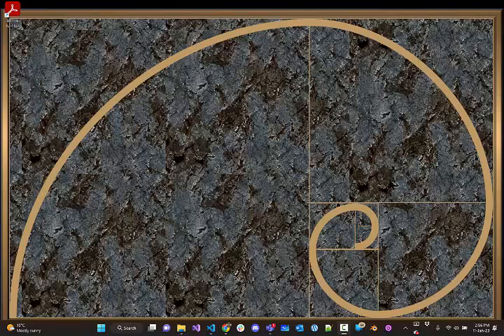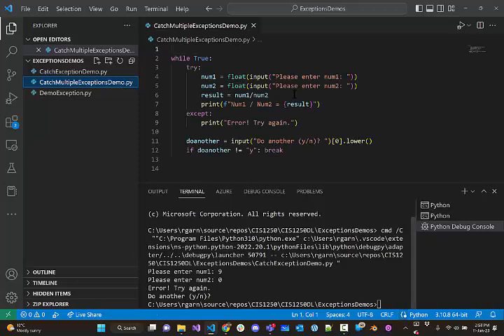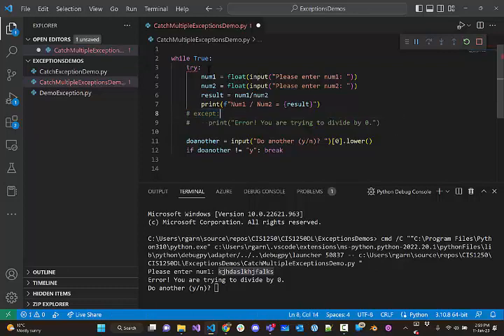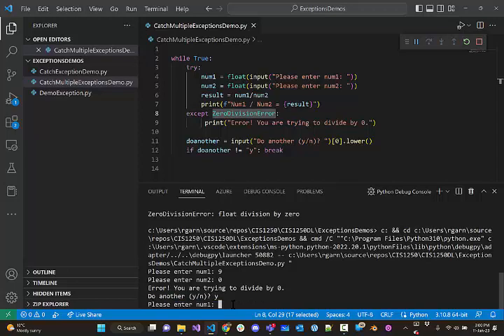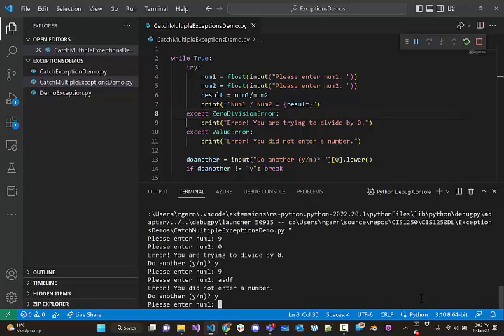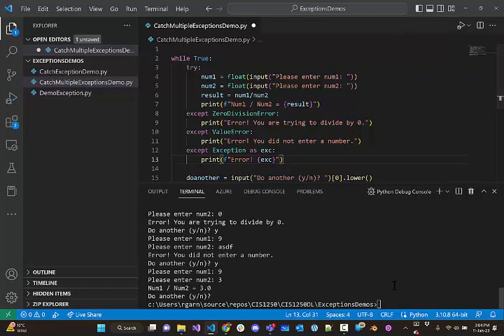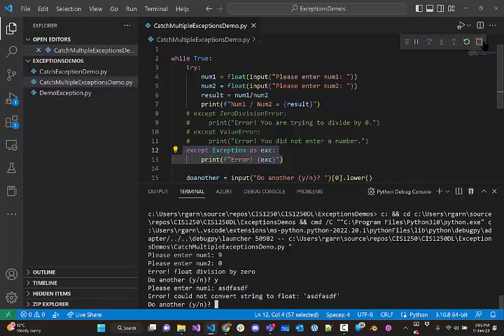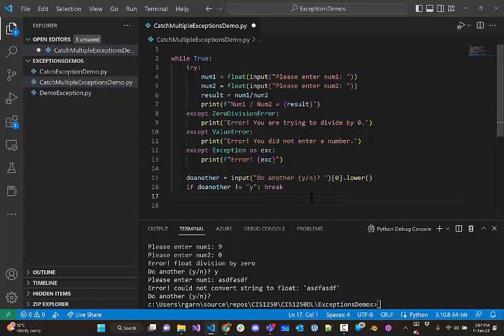Multiple Exceptions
Demonstration on how to catch multiple exceptions in python.